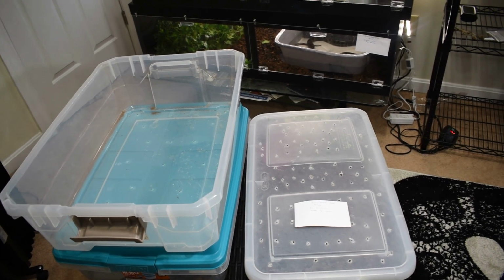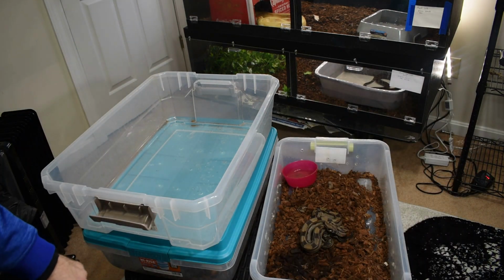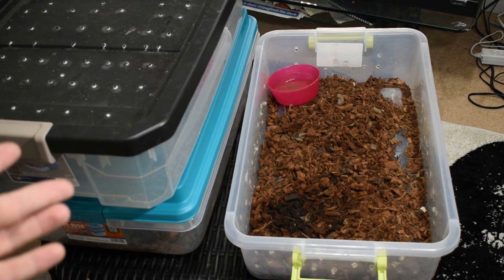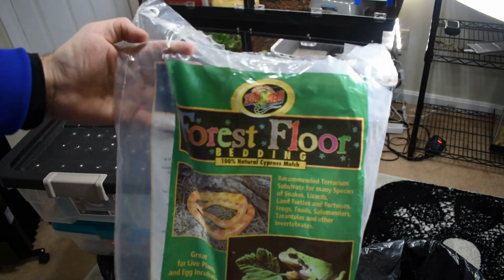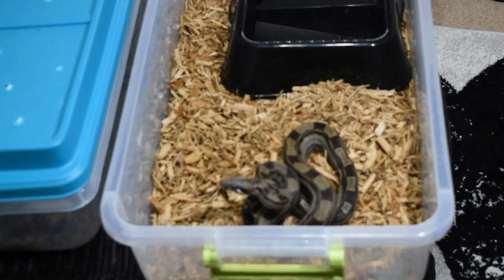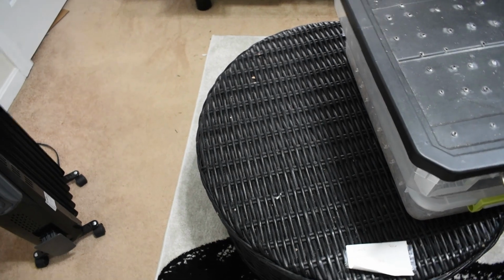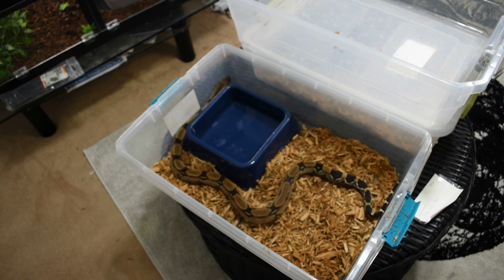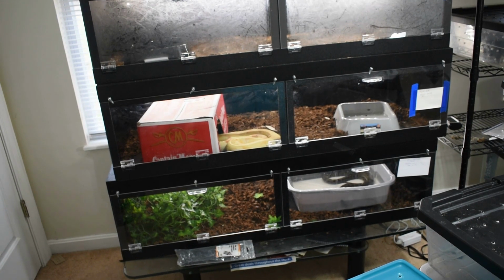Boa constrictor cleaning day , motley and redtail suriname boa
figured I would make a video of cleaning out a few enclosures.